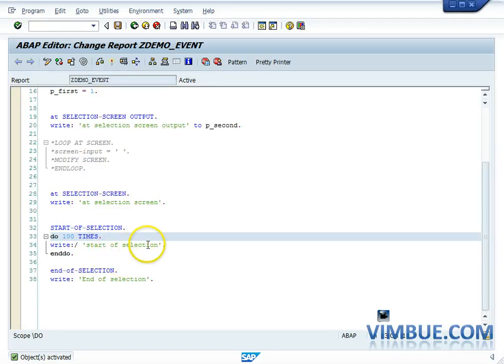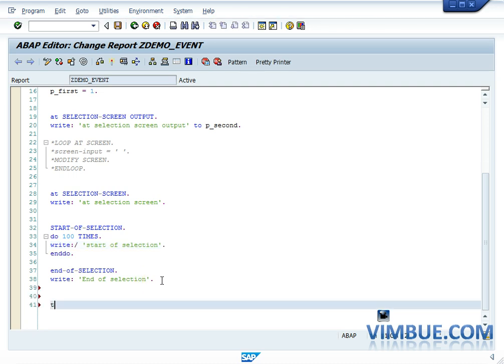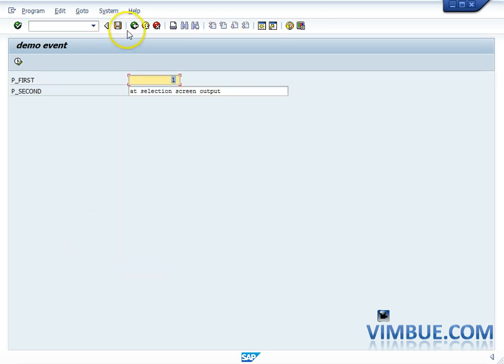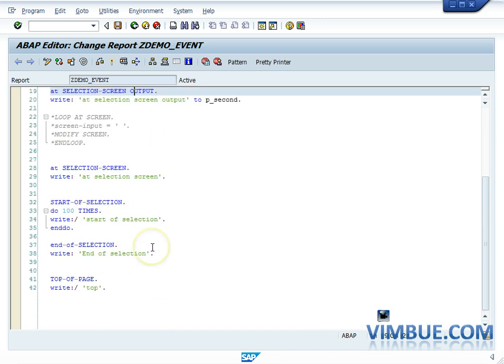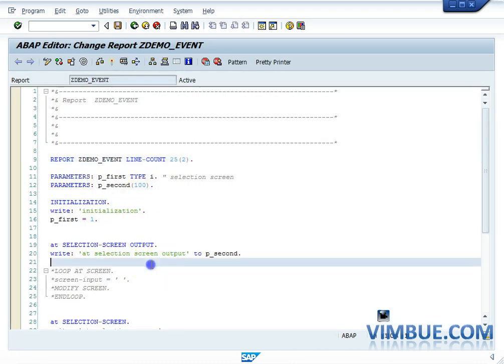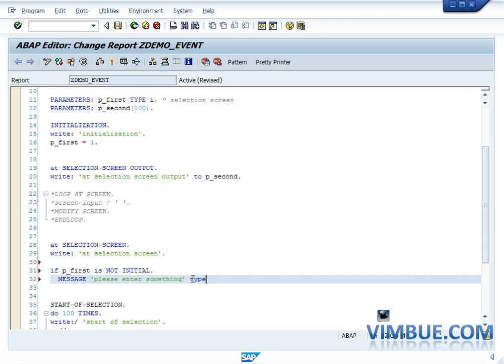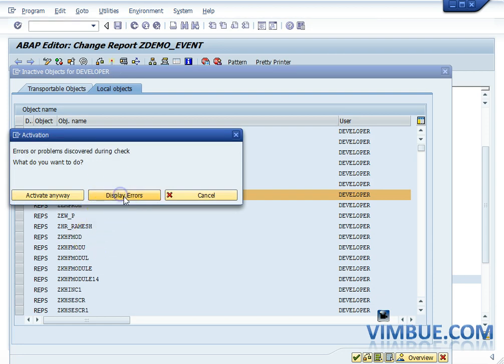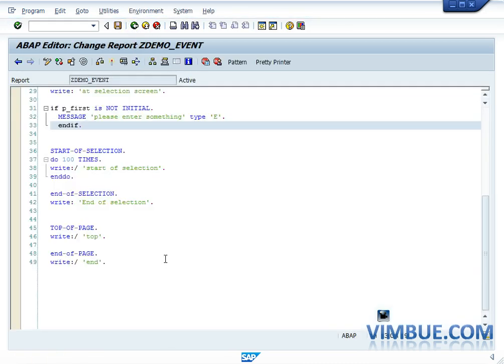Events in ABAP Part2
This video shows different events in SAP ABAP and there usage an initiative